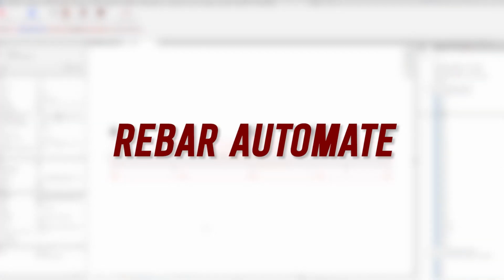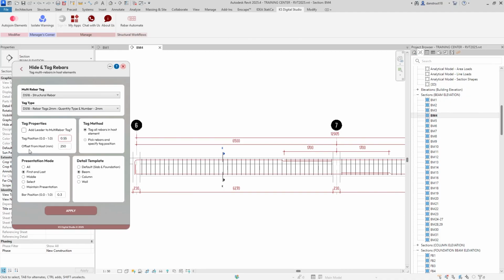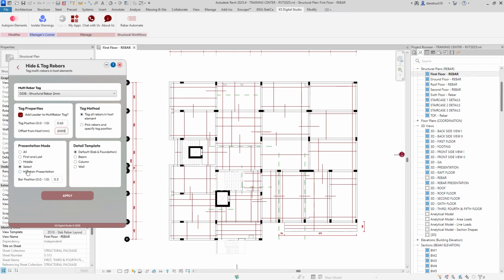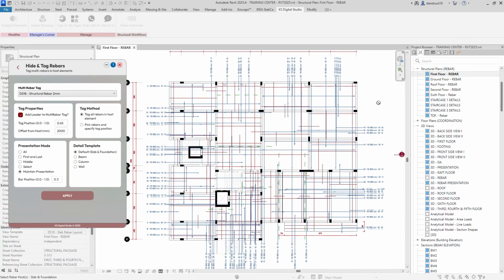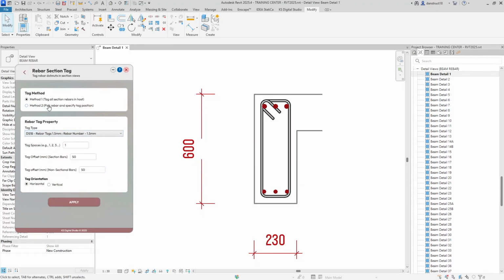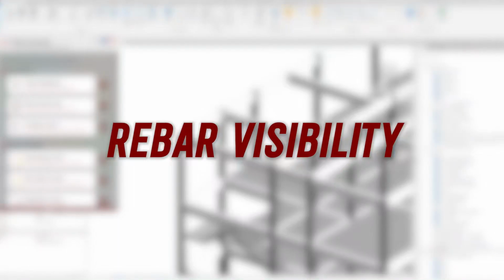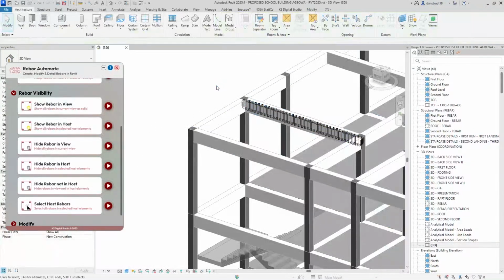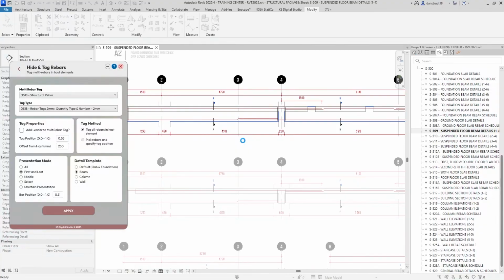AUTOMATED REINFORCEMENT DETAILING IN REVIT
🚀 Automate Reinforcement Detailing in Revit | Rebar Automate Tool

In this video, we walk through how to use the Rebar Automate tool by KS Digital Innovations to efficiently detail reinforced concrete elements in Autodesk Revit.

This powerful tool is built to automate repetitive rebar detailing tasks, significantly improving speed, accuracy, and overall workflow efficiency for structural engineers and AEC professionals working in Revit.

KS Digital Innovations also develops a range of productivity tools tailored for AEC professionals.

studio.ksdigital.tech

Chapters:
0:00 KS DIGITAL INNOVATIONS
0:50 Hide and Tag Rebars
4:55 Set Rebar Layers
6:07 Rebar Section Tag
7:30 Rebar Visibility
9:03 Modify Rebars